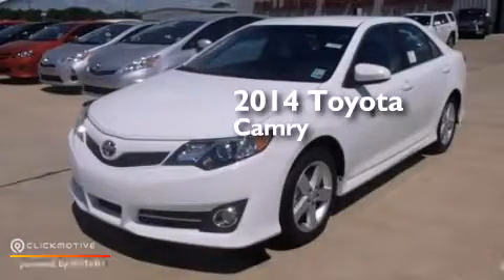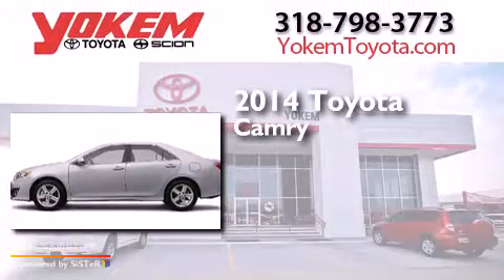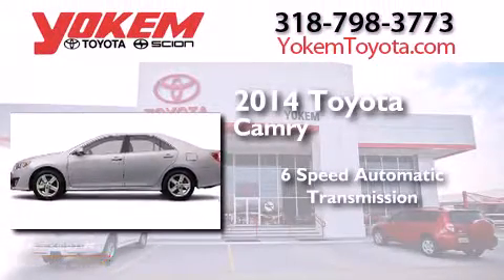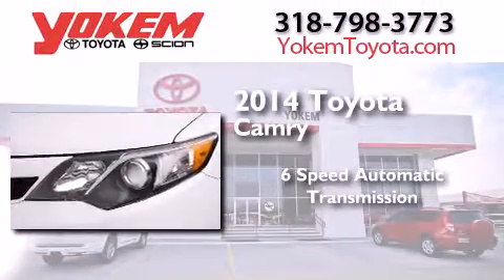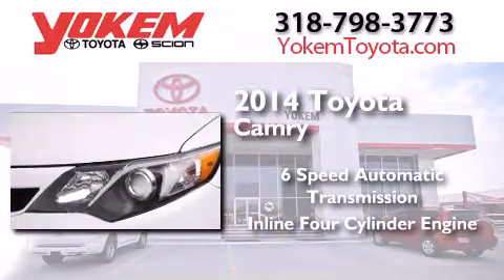2014 Toyota Camry Shreveport LA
We have been honored to serve the Shreveport LA area , we promise that your experience at our dealership will exceed your expectations ! Year : 2014 Make : Toyota Model : Camry Engine : Regular Unleaded I-4 2.5 L/152 Trans . : Automatic Exterior : Super White Interior : Black. Stock : 45744 Yokem Toyota 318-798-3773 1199 E. Bert Kouns Shreveport , LA 71105